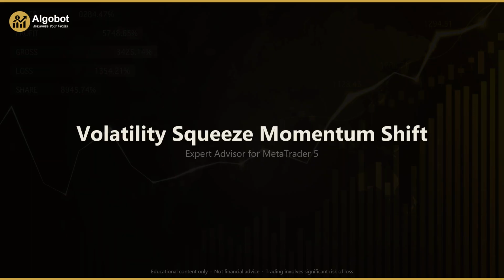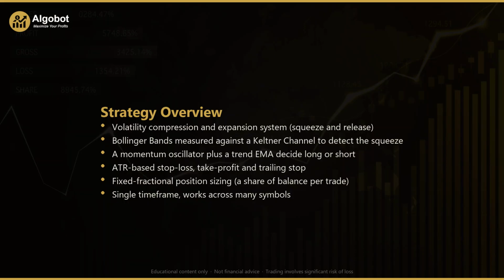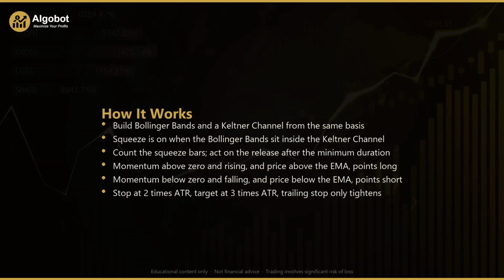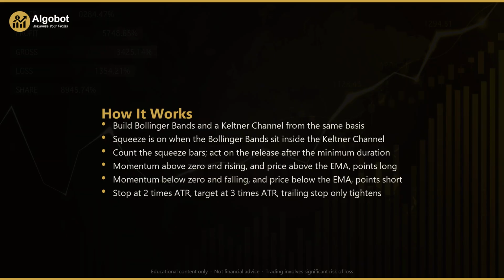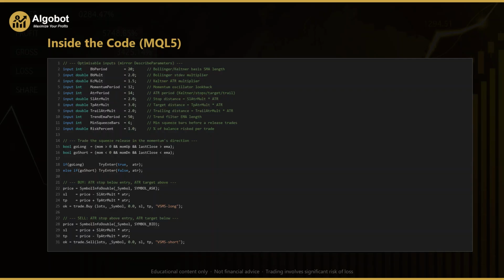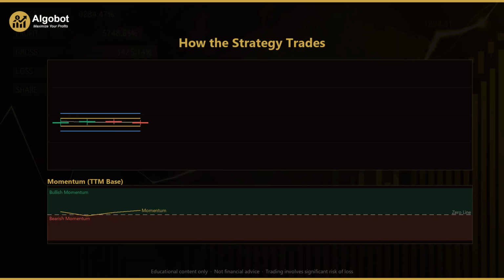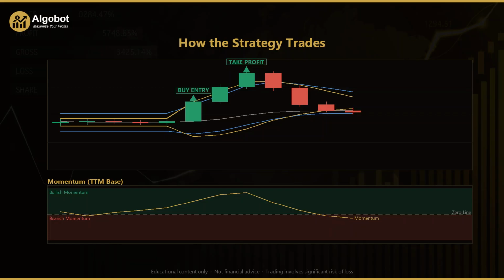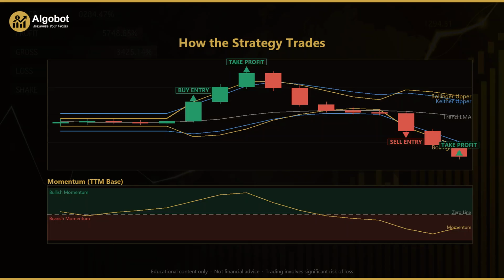Volatility Squeeze Momentum Shift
📊 A volatility squeeze is that quiet coil before price expands — and this EA studies the exact moment the squeeze releases to gauge the next move.

This video breaks down how the Volatility Squeeze Momentum Shift EA detects compression using Bollinger Bands nested inside a Keltner Channel, then reads a momentum oscillator and a trend EMA to decide which side of the release to study.

Key parameters:
• MinSqueezeBars — consecutive squeeze bars required before a release is traded
• BbMult & KcMult — set when the Bollinger Bands sit inside the Keltner Channel
• SlAtrMult & TpAtrMult — ATR-based stop and target that scale with volatility

00:00 Introduction
00:47 Strategy Overview
02:35 How It Works
05:09 Inside the Code (MQL5)
06:50 Logic Chart
10:27 Thank You